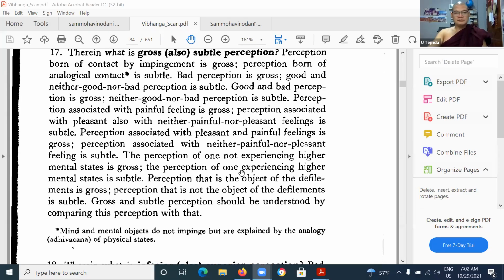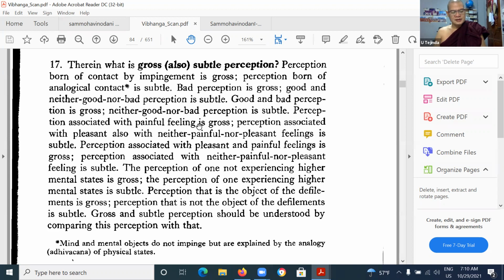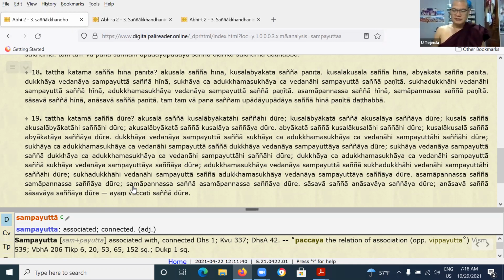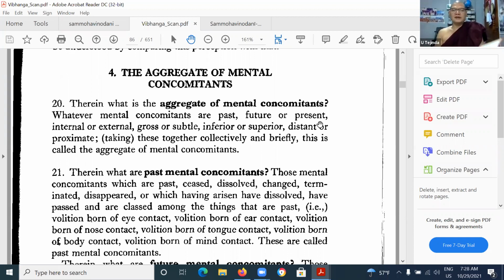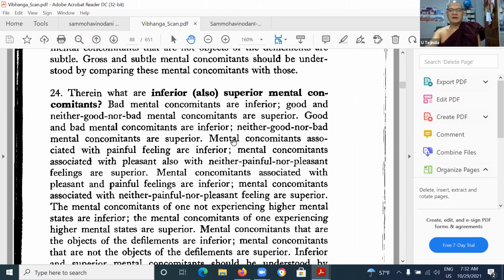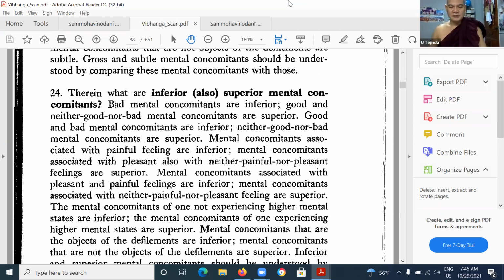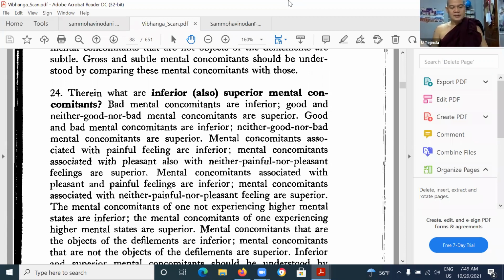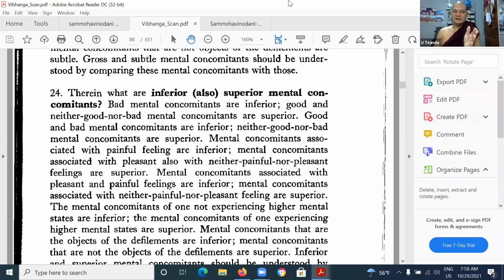32. Vibhaṅga taught by Sayadaw U Tejinda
Vibhaṅga taught by Sayadaw U Tejinda on October 29, 2021
Abhidhamma Piṭaka, vibhaṅgapāḷi, 1. khandhavibhaṅgo, 1. suttantabhājanīyaṃ, 3. saññākkhandho